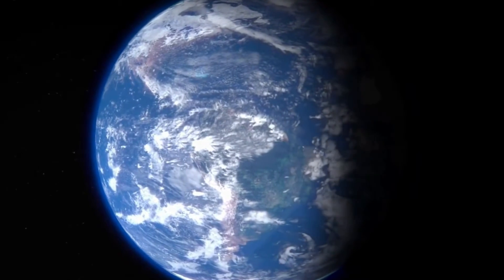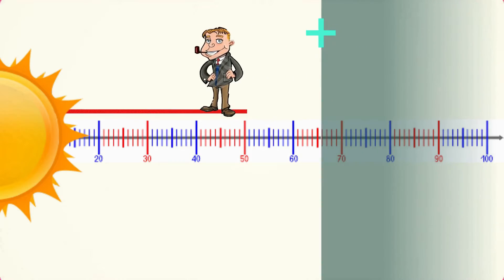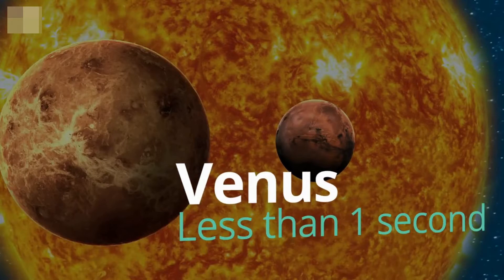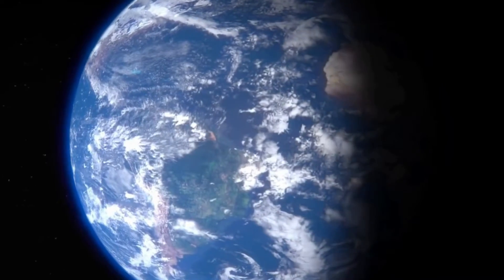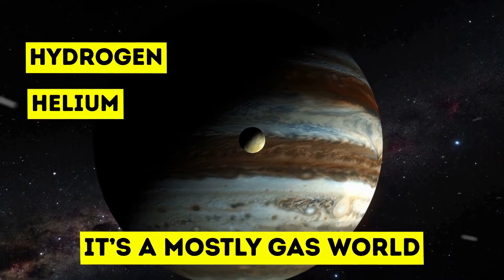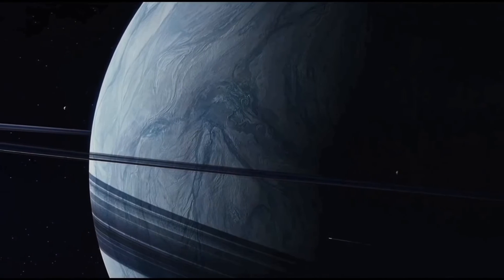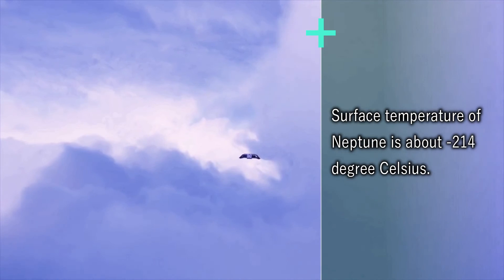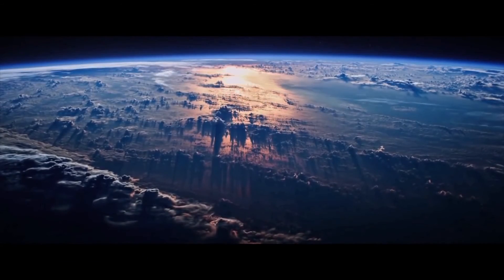How Long Will You Survive On Each Planet Without Space Suit | Science Of Space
Follow Science Of Space : -

How Long Can You Survive On Each Planet Without A Spacesuit? We know how long a human being could survive on Earth, but what about the other planets in our solar system?
Learn about how soon you would die on each planet.

Timescales:-
00:02 - life on earth
00:35 - the sun
00:59 - Mercury
01:30 - Venus
01:58 - earth
02:23 - life on mars
02:52 - Jupiter
03:14 - Saturn
03:39 - Uranus
04:07 - Neptune
04:38 - Pluto